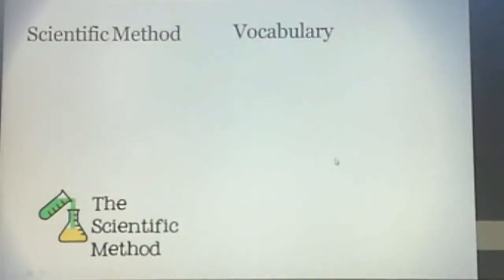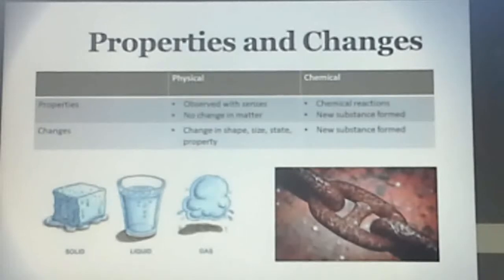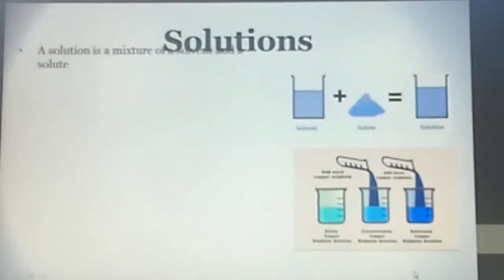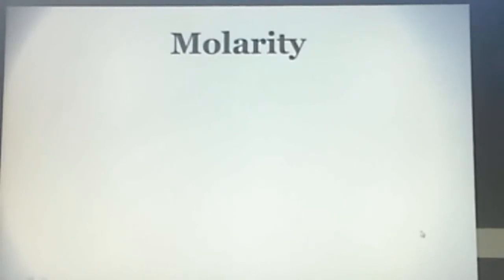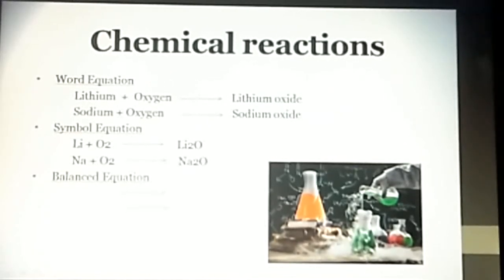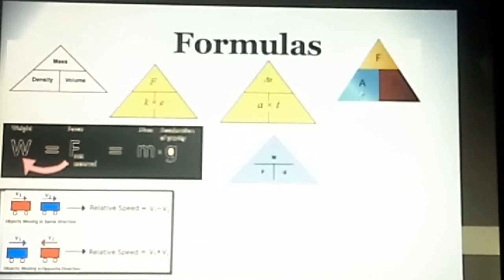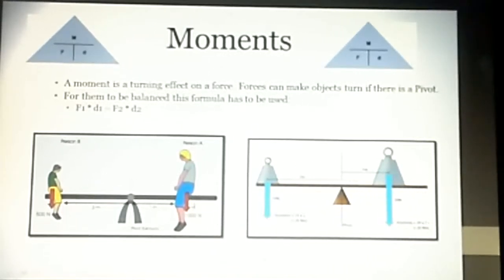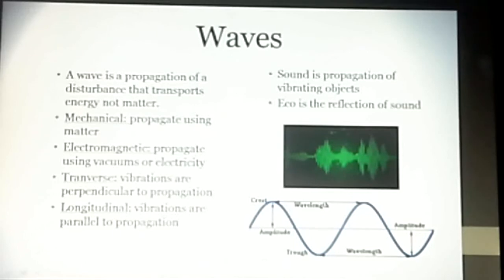Physics and Chemistry 2 Eso Iñigo Arreitunandia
Resumen de la asignatura Physics and Chemistry, 2ESO. Colegio Retamar.
Autor: Iñigo Arreitunandía.
Profesor: Javier Fernández-Portal